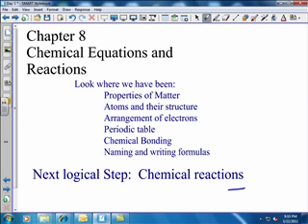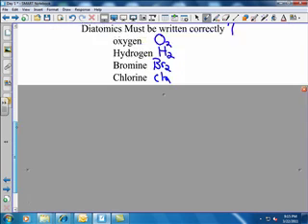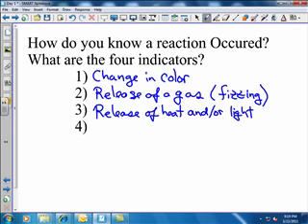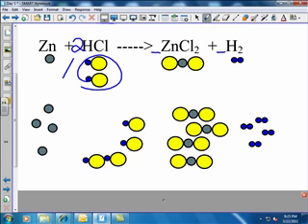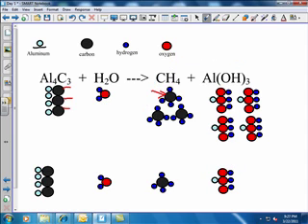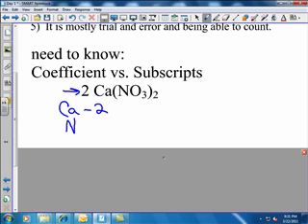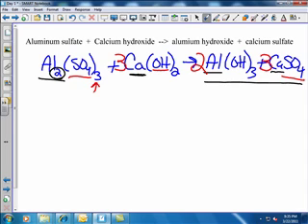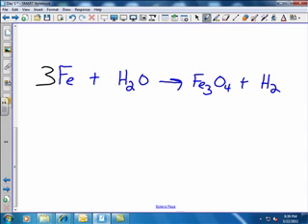VodCast 8 1